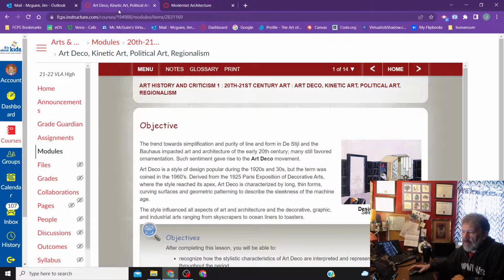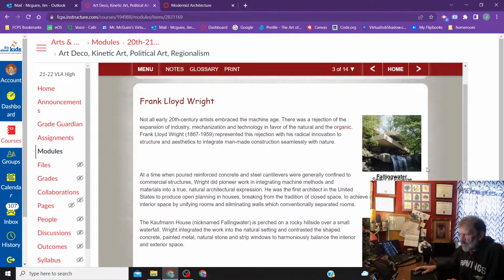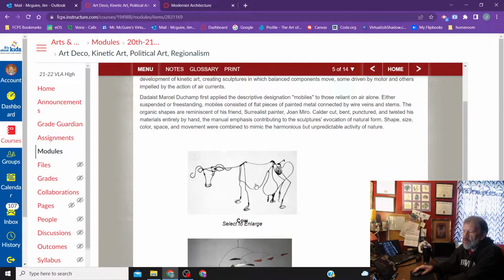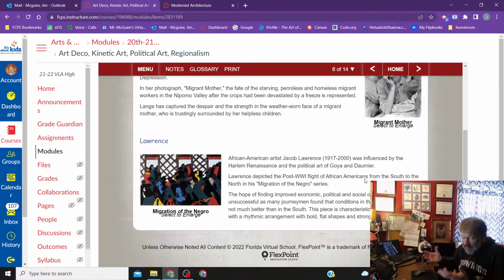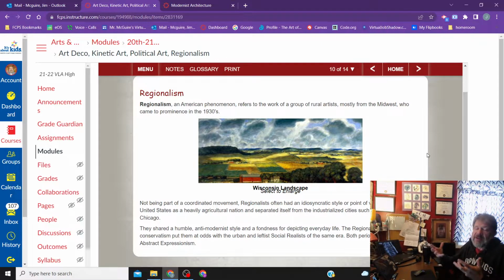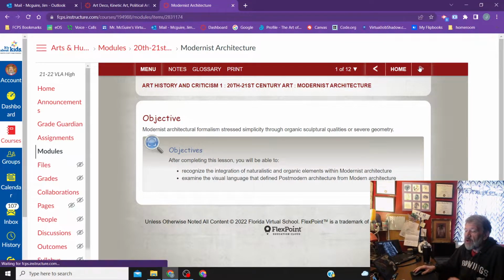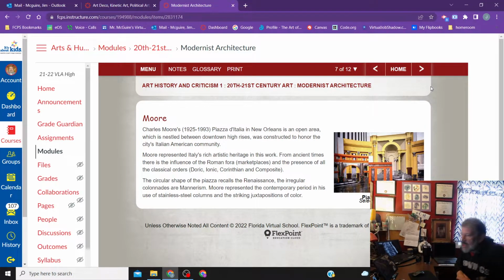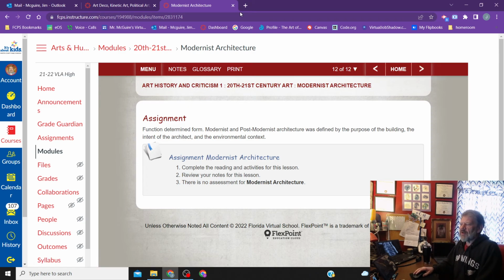elementary mcguire Art Deco to Modern Architecture and everything in between